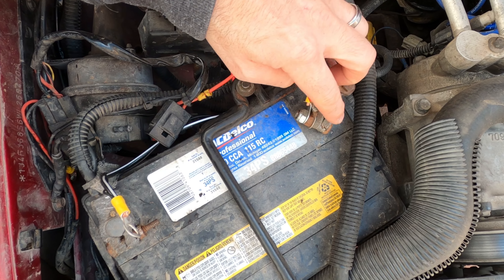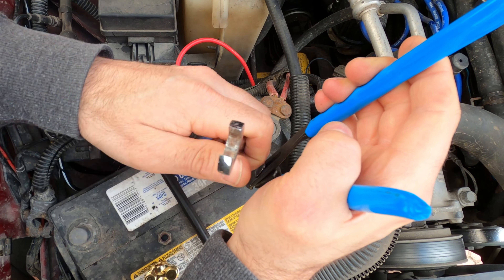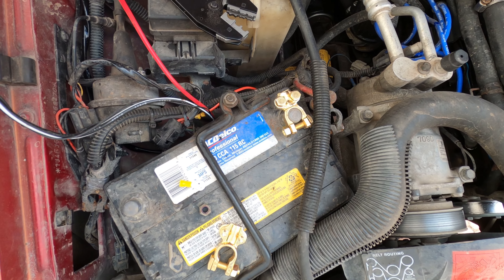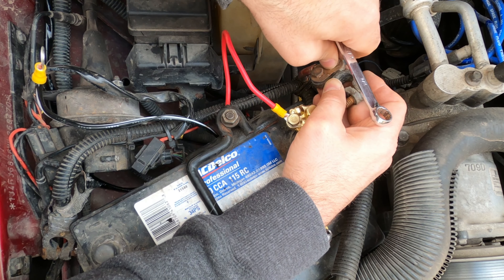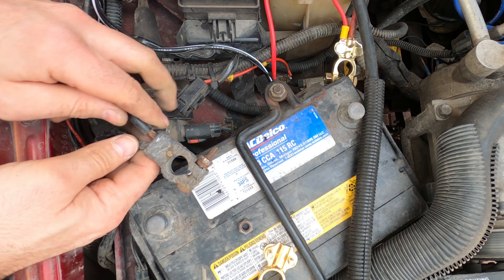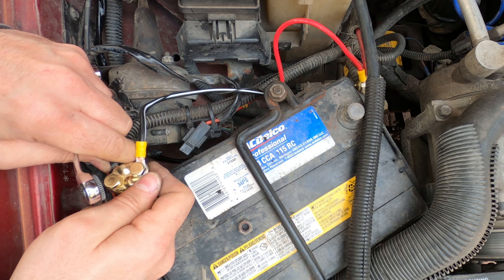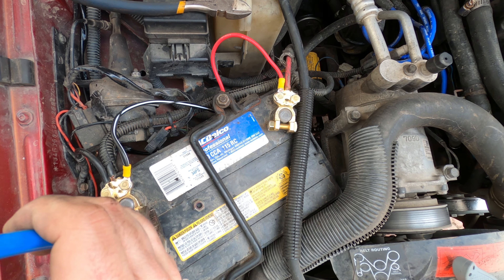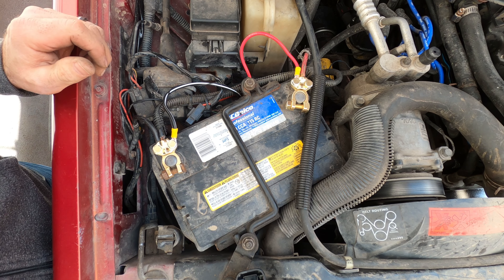Jeep XJ budget battery terminal install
While installing an ARB on board air compressor into the Jeep Cherokee, I noticed that the positive battery terminal was damaged and needed a long term solution to connect the compressor to the battery.

For now, these budget battery terminals will do the trick until I upgrade the cables.

Same steps apply for most other vehicles.